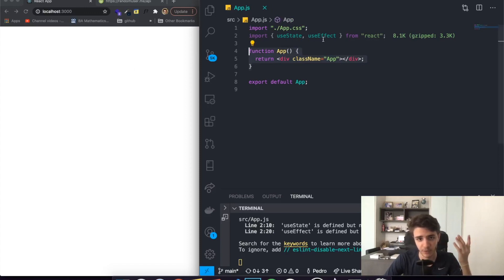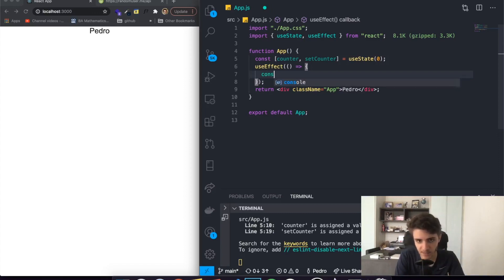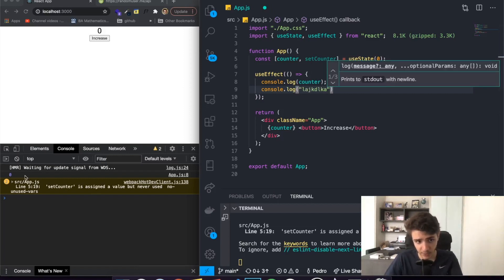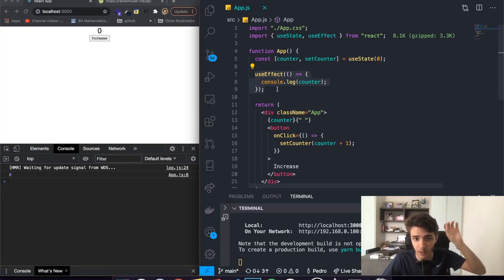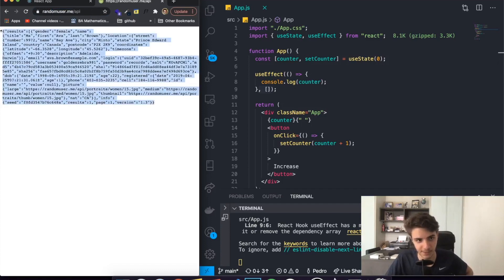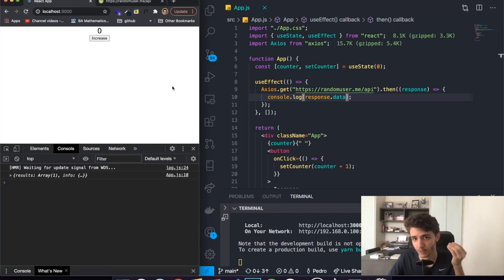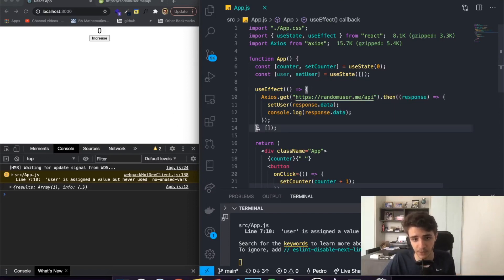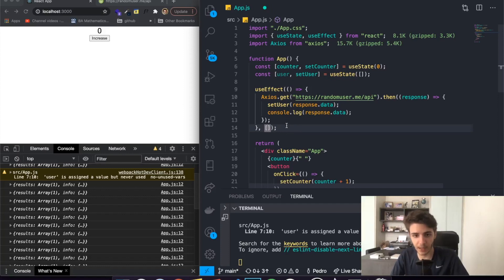UseEffect React Hook Explained - React Lifecycle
UseEffect is one of the most Important React Hooks. Most people get confused when learning it, so I decided to make this video explaining everything. UseEffect was made to represent and control a react application lifecycle.